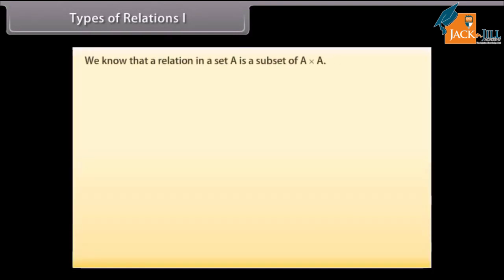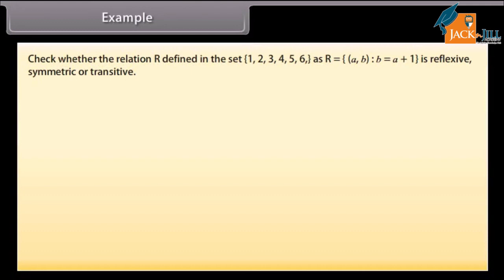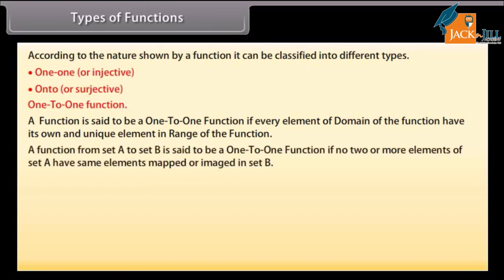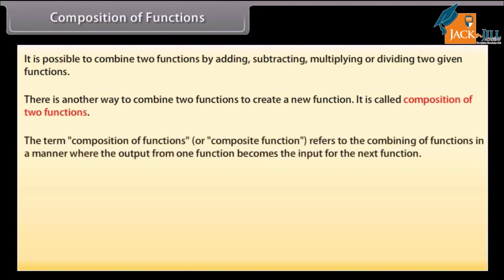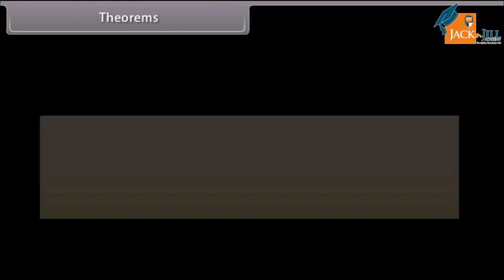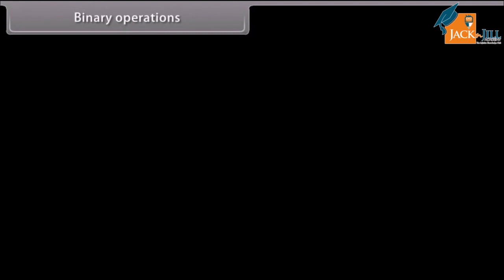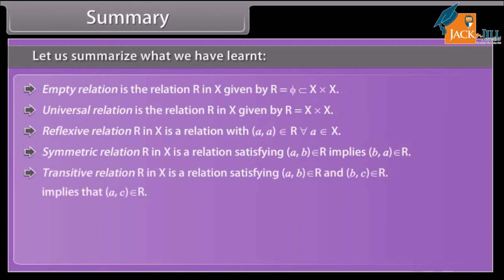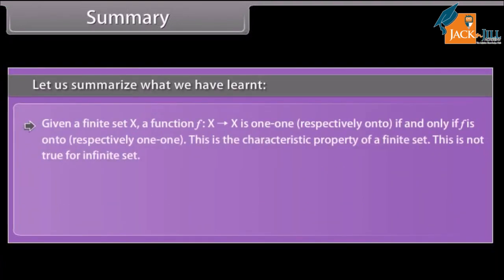RELATION & FUNTIONS || MATHEMATICS || CLASS 12 || ANIMATED VIDEO